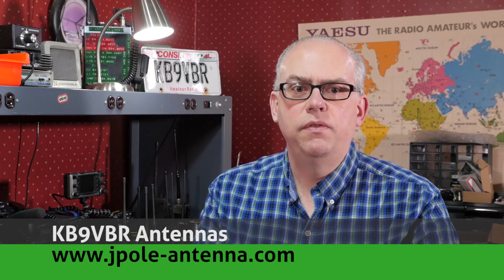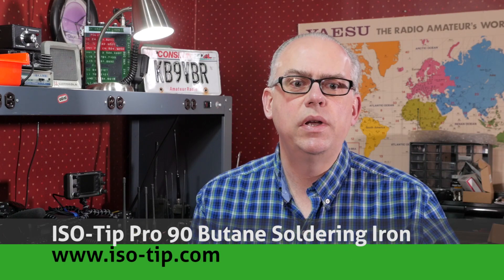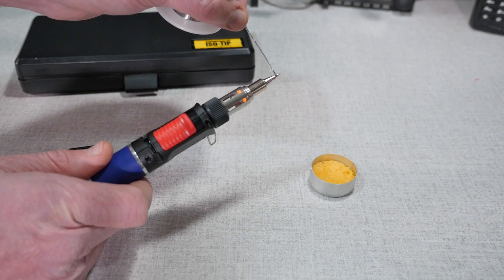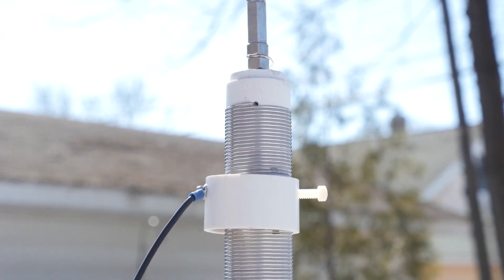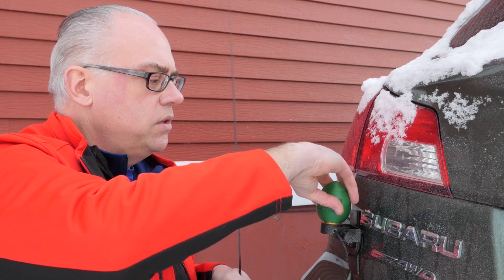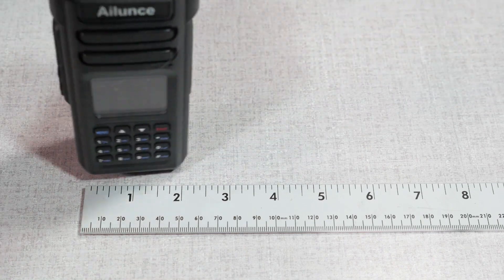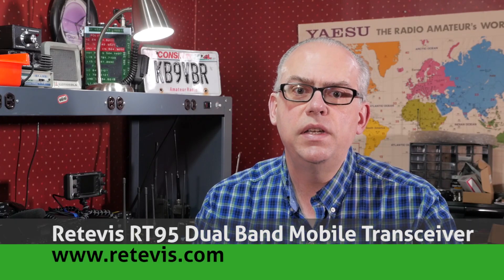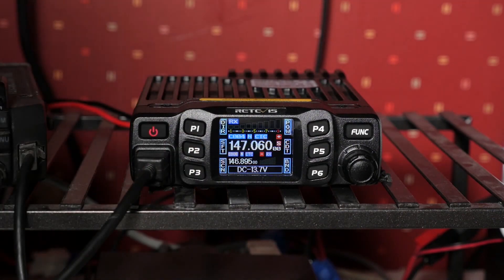Top Five Amateur Radio Reviews of 2018 - Ham Radio Q&A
A popular topic on this channel are my product reviews. I will often review amateur radio related products as hams are infinitely curious on how a particular item is functioning.  So as we close out 2018, I’ve compiled a list of five items that I reviewed and continue to use on a regular basis.

Iso-Tip SolderPro 90 Butane Iron

Retevis RT95 Dual Band Mobile Transceiver

Ailunce HD1 Dual Band DMR Handheld